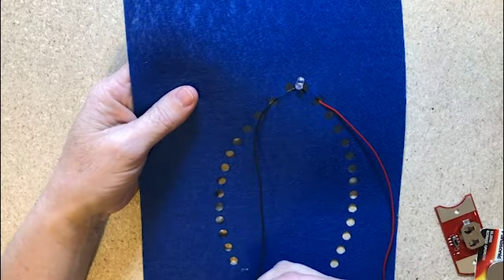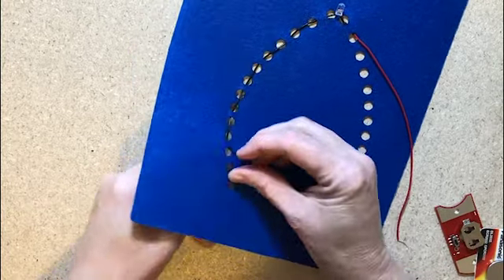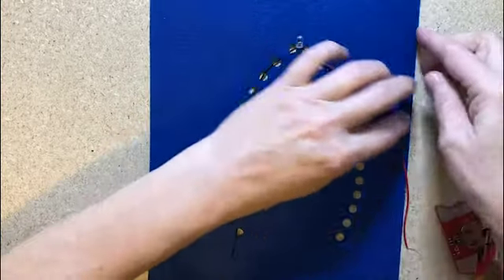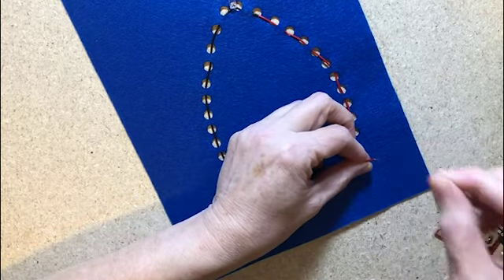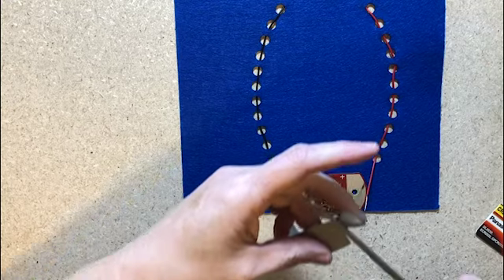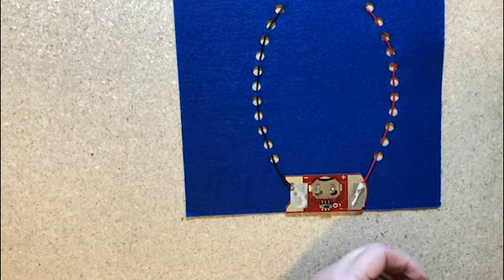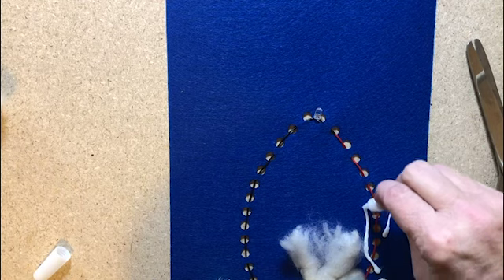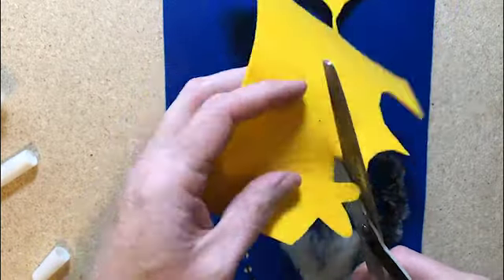TapBlockThreading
Tutorial on how to use the TapeThreading Kit